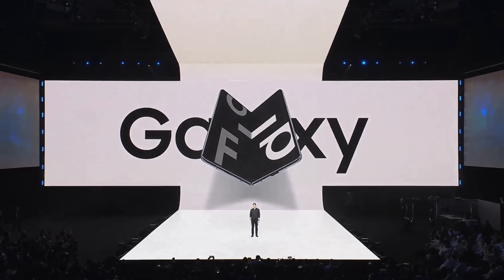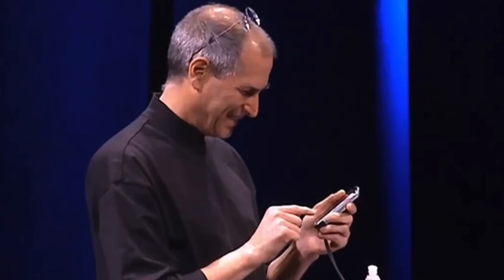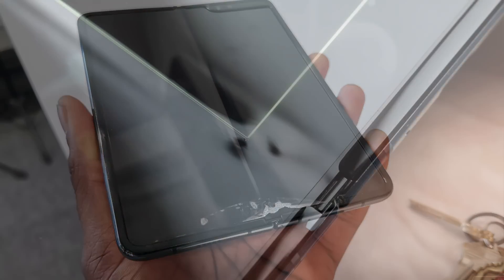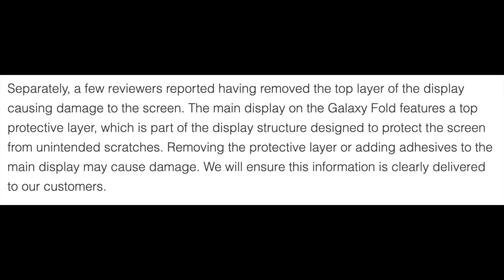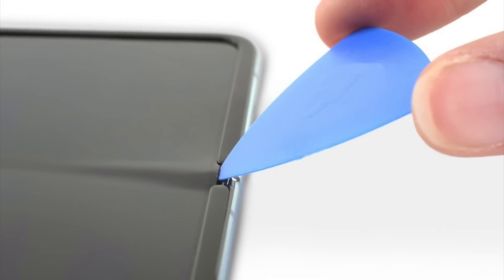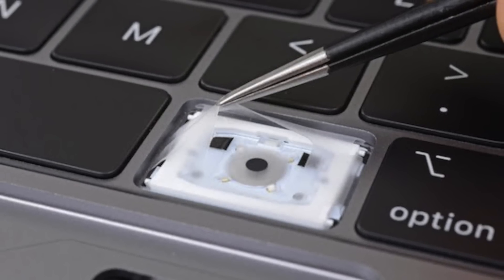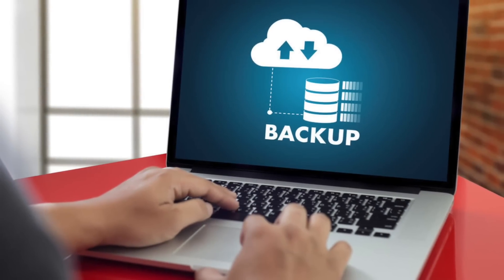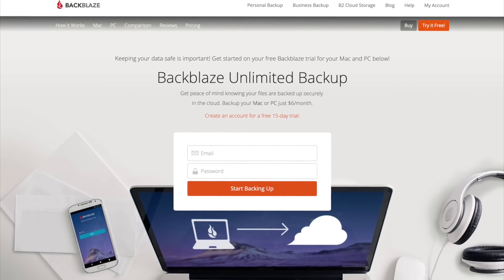Samsung’s Galaxy Fold Failure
Don't forget to claim your free 15 day trial!

Samsung’s Galaxy Fold was one of the first smartphones to feature a foldable display. It was revealed to the public back in February, and there was a lot of excitement surrounding the product since it featured a dramatically different form factor when compared to traditional smartphones. But concerns were raised following its announcement since Samsung didn’t let anyone demo the product for themselves, and the Fold was featured very briefly, receiving just three minutes and twenty seconds of stage time. This led many people to believe Samsung had something to hide about the product, or that it hadn’t yet been fully developed. Which was concerning considering its was supposed to launch just two months later at a price of two thousand dollars. So did customers have anything to worry about? Or were suspicious about the Galaxy Fold an overreaction? Well, that’s exactly what we’re going to find out.